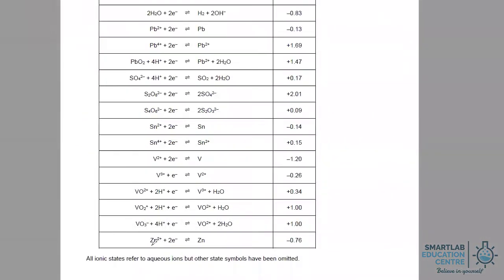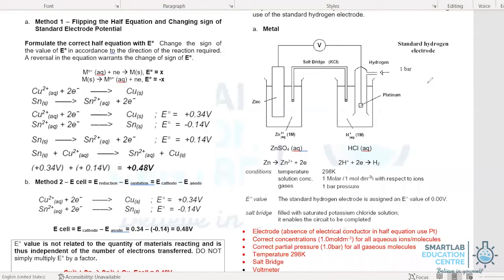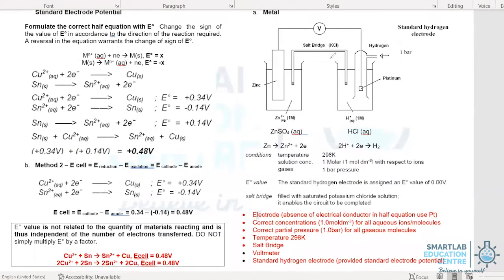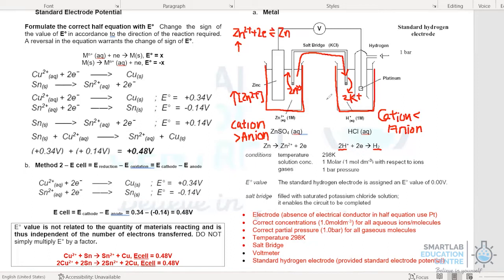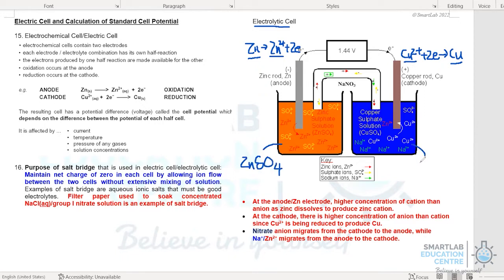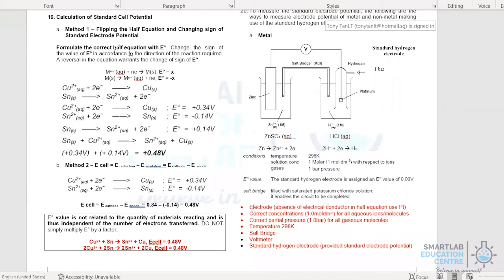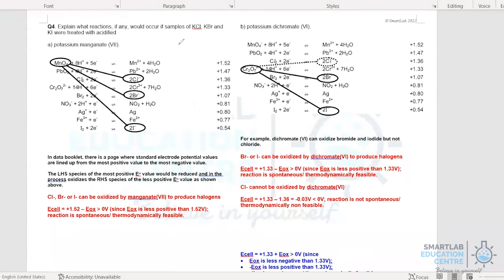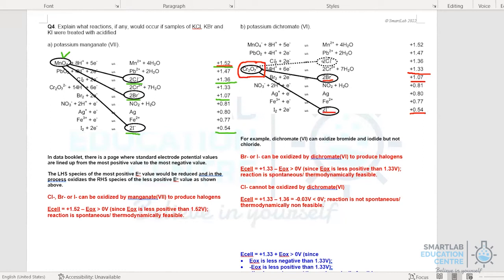Electrochemistry Part 5 - Electric Cell, Redox Reaction and Cell Potential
• 1st Class Honours in Engineering from Cambridge University, UK
  • 20 years of experience in the education sector and co-author of several science guide books